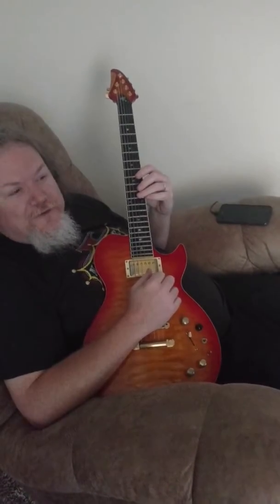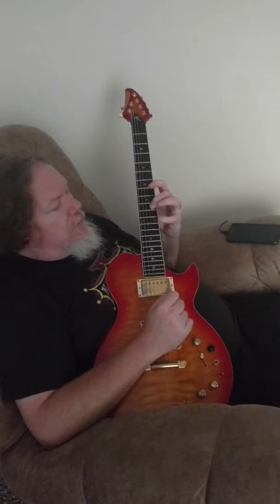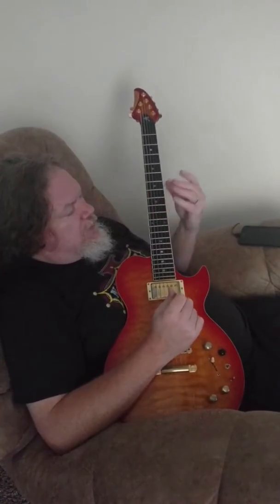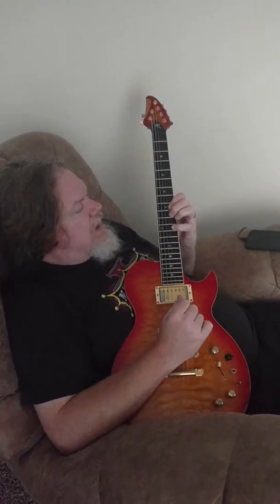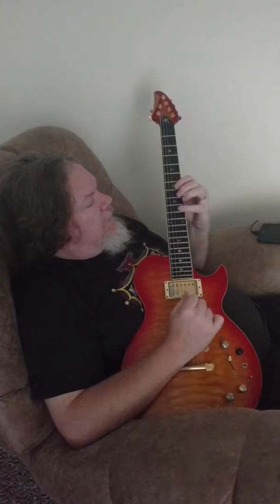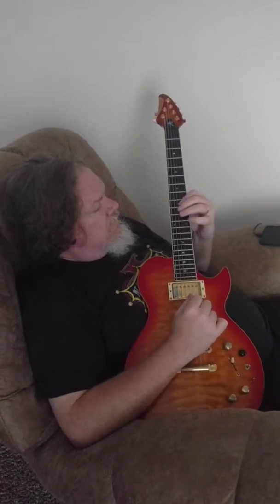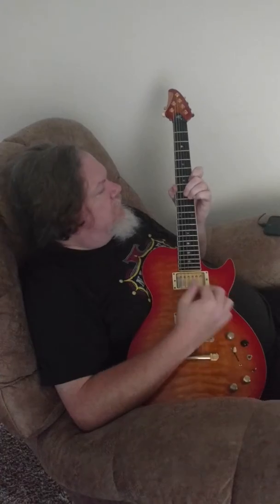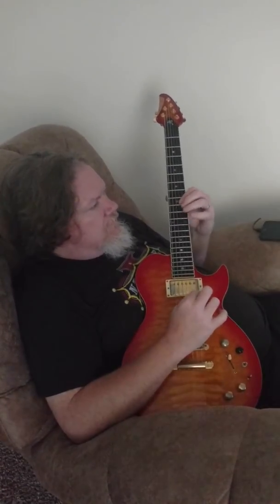under my thumb